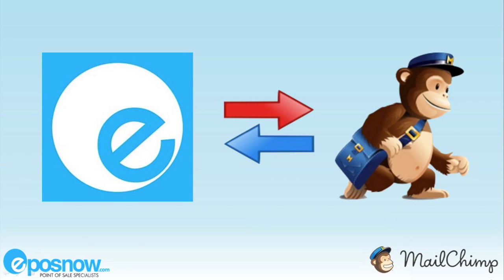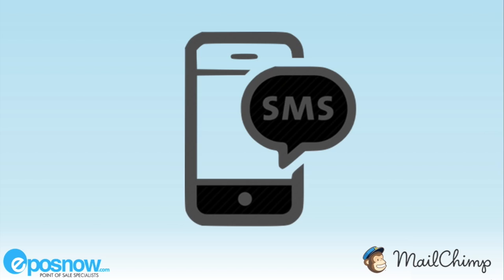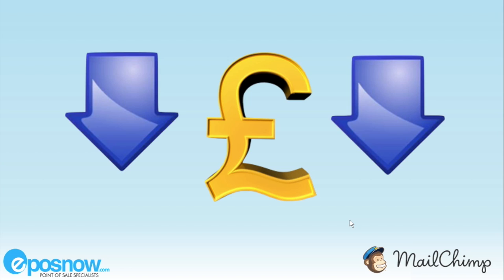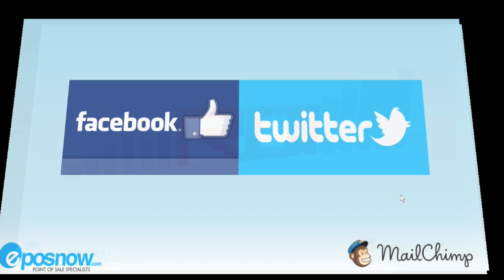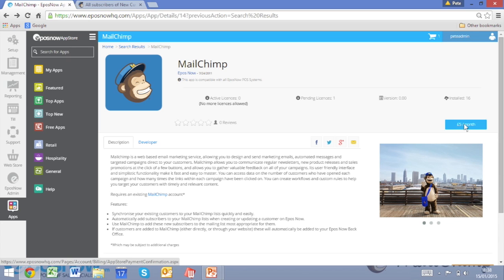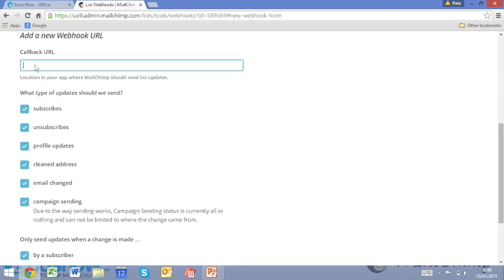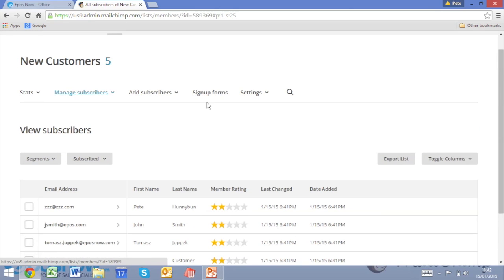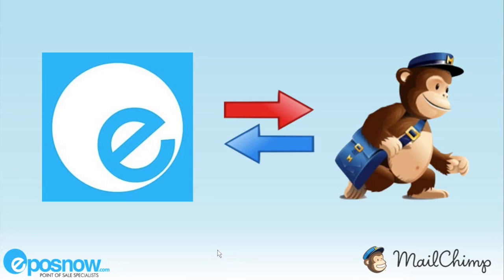Why install the MailChimp App on the Epos Now AppStore?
Learn how MailChimp will benefit your business, and how to setup the integration with the Epos Now Back Office. MailChimp is available now on the Epos Now AppStore.